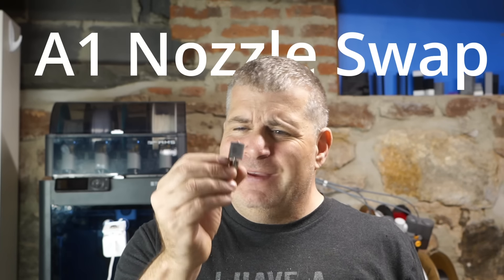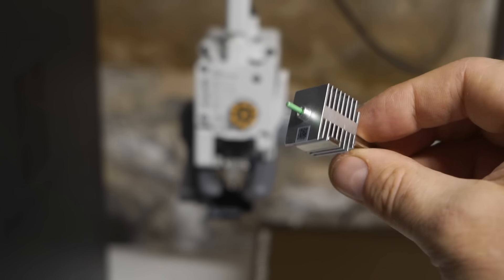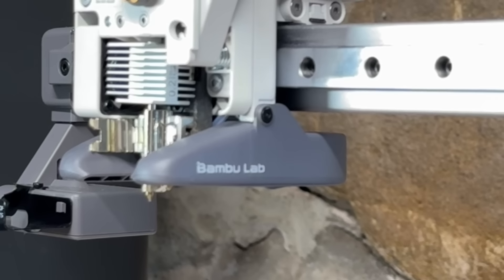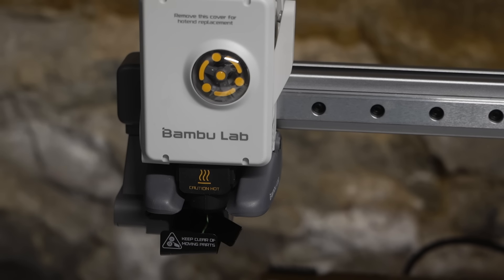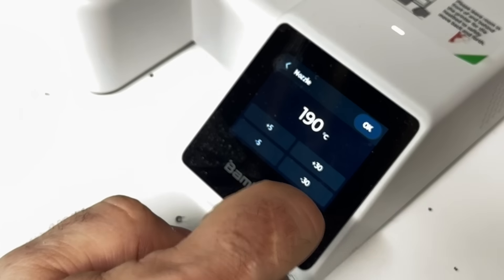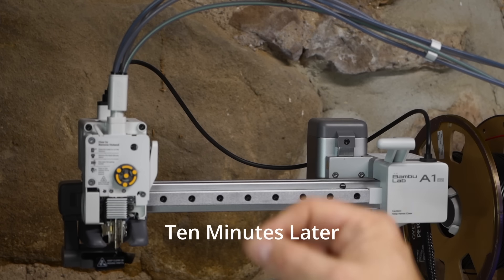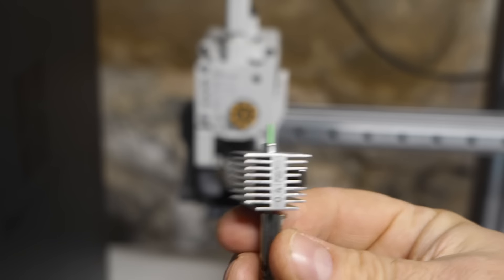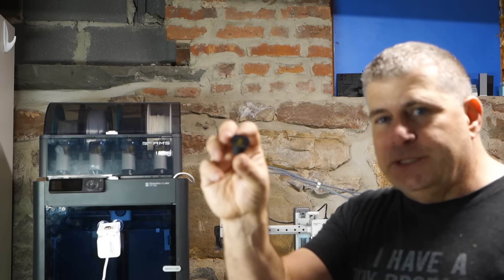Bambu A1 nozzle swap THE RIGHT WAY! Don't damage your printer by following the instructions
The Bambu A1 and A1 Mini have a great quick-swap nozzle system, but if you've tried to swap a nozzle, you might find it an impossible task, even if you've followed the directions.

In this video, I'll show you how to swap out nozzles without breaking your printer or going insane.

*My Favorite 3D Printing Filaments*

Great Value Filament That Works Well - *Elegoo Matte Black PLA* (Double spool. About $13 per spool.)

*Overture PLA and PLA Plus* - More than 20 colors! with Cardboard spool

*Polymaker PLA Pastels* with cardboard spool

*Duramic PETG - Multiple Colors with cardboard spool*

*My Favorite Resin*
*Sunlu* 2K/4K 2KG Bottle
*Elegoo* 8K/12K 1KG Bottle

*My Favorite 3D Printing Accessories*
The best surface for 3D printing is PEI. These are PEI plates for various printer models.

All the tools you could need for a 3D printer

*Best Filament Dryer*
Creality Space Pi